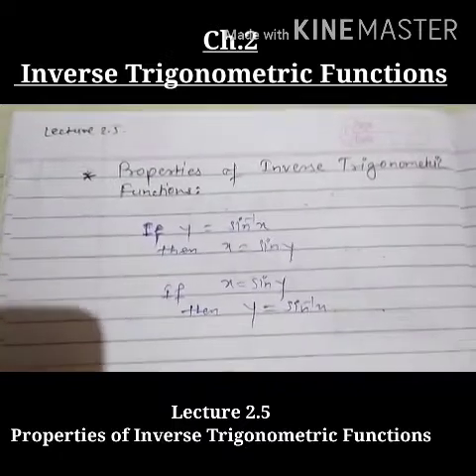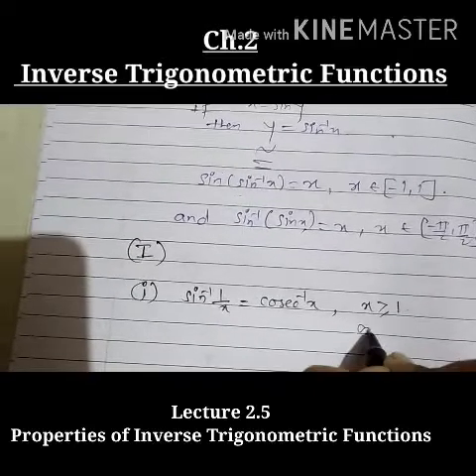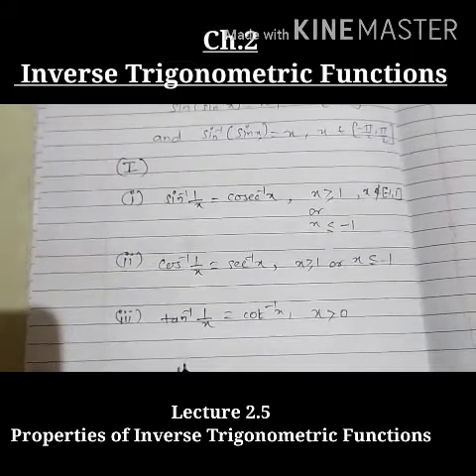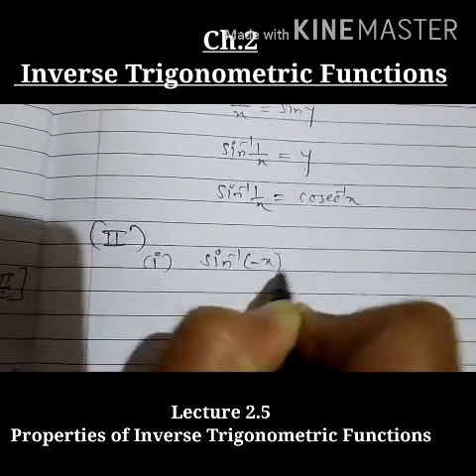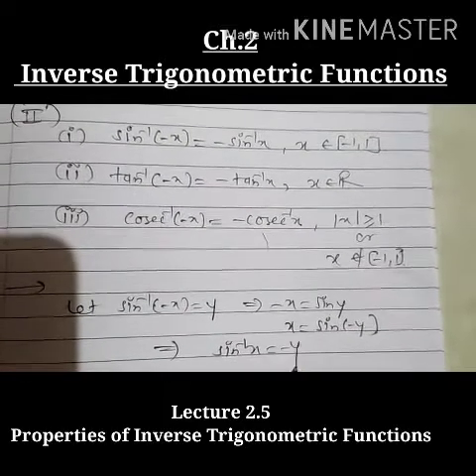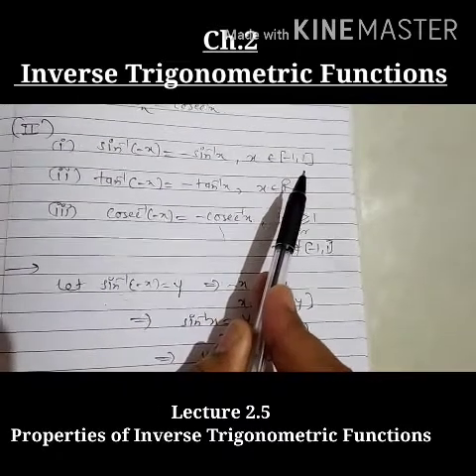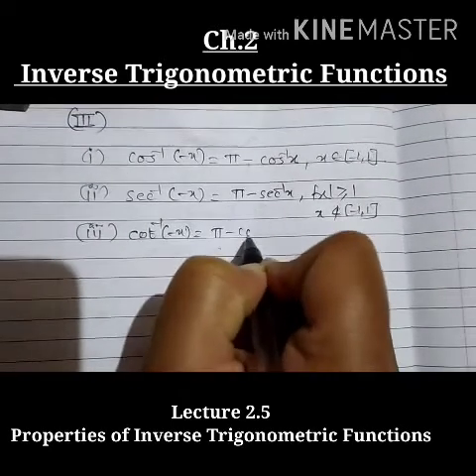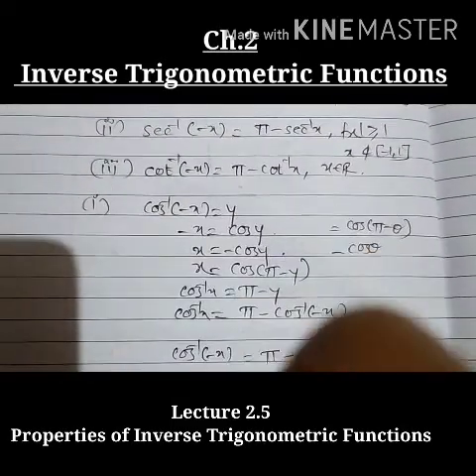Inverse Trigonometric Functions/std12/CBSE/Properties of inverse trigonometric functions/part1/Le2.5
Properties of inverse Trigonometric functions/ch2/std12/CBSE/Explaination